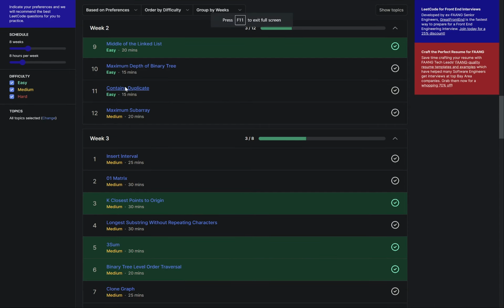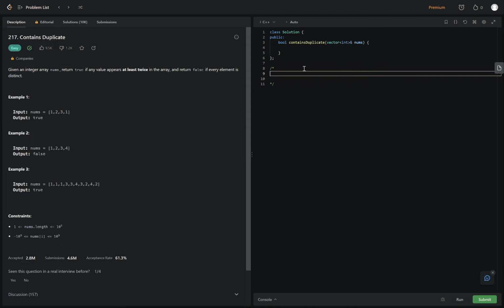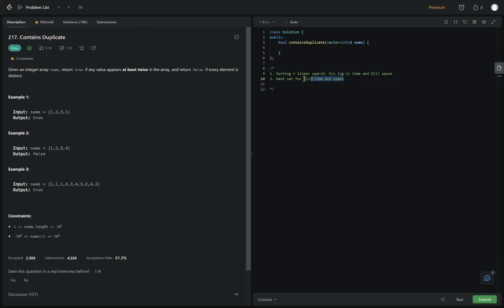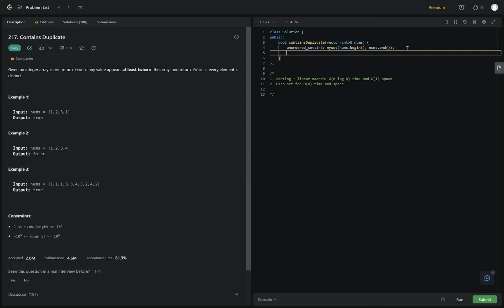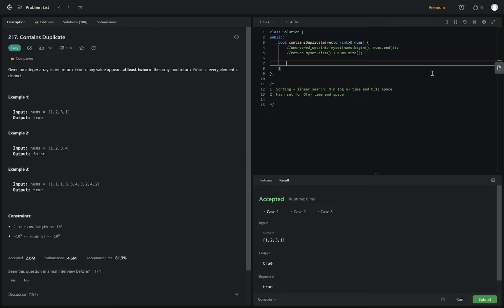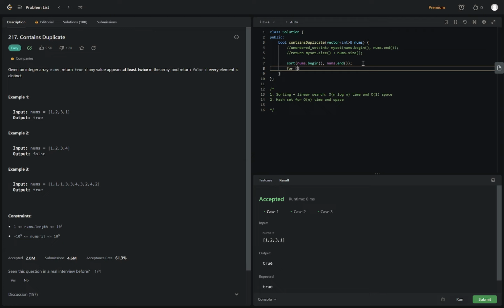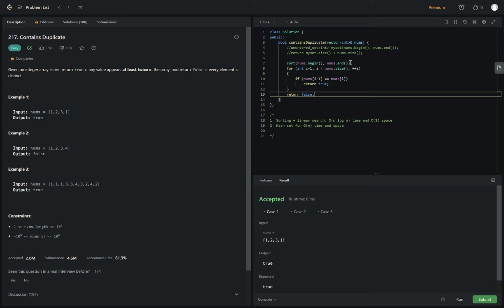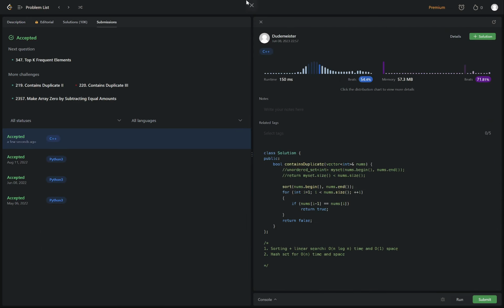2.11 Contains Duplicate, C++ LeetCode